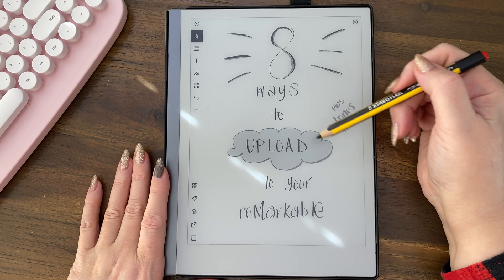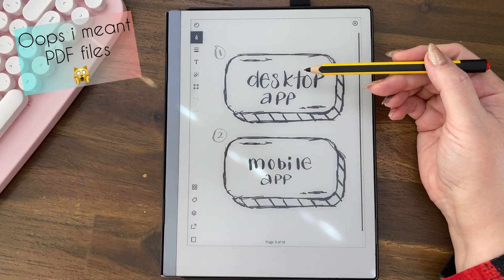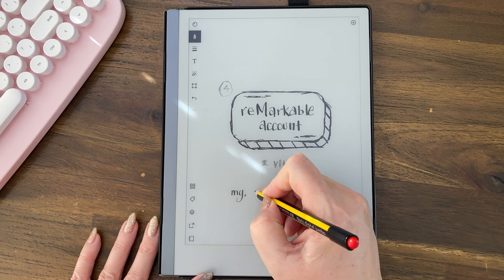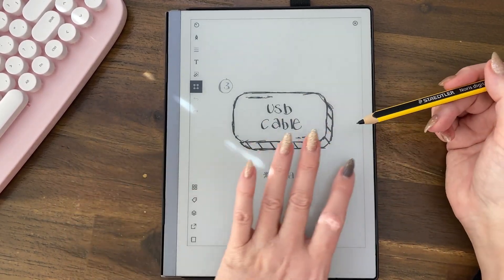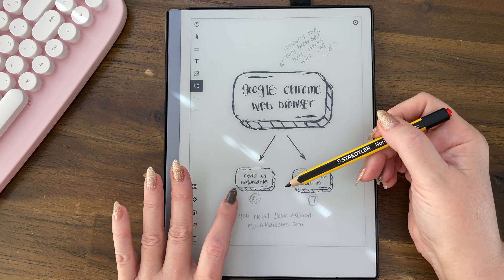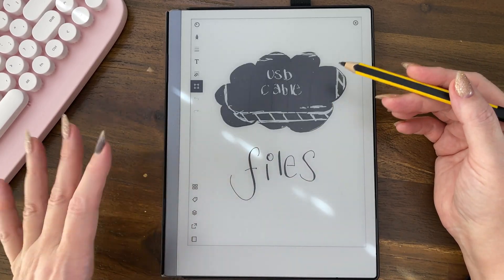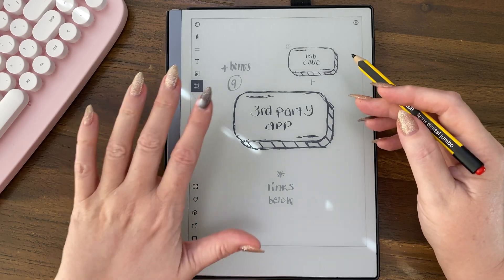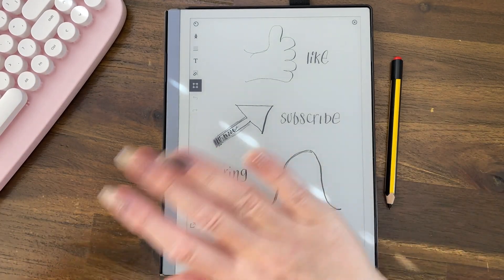Eight Ways to Upload to your reMarkable 2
☆ MY FAVES ☆

☆ FREEBIES & SHOP ☆

This tutorial shows you the 8 ways to upload to your reMarkable 2 in 2023.